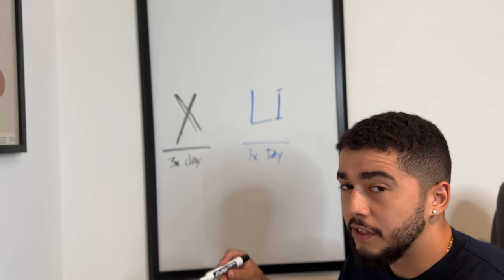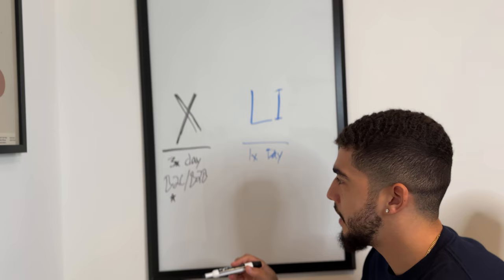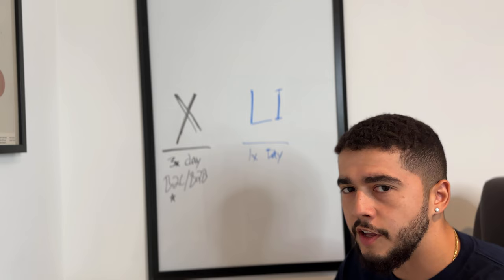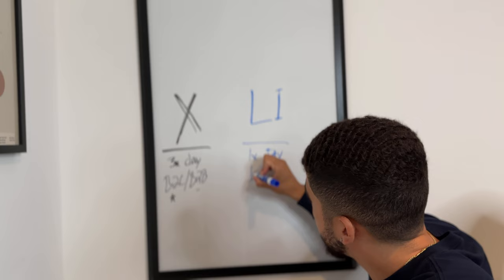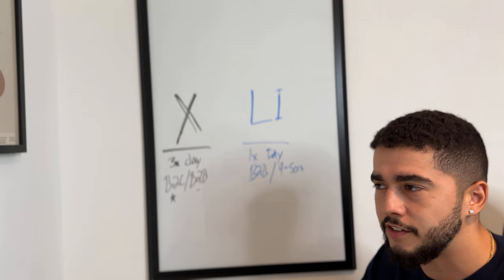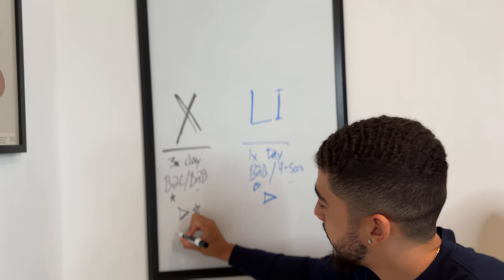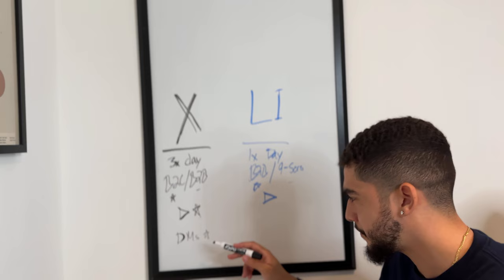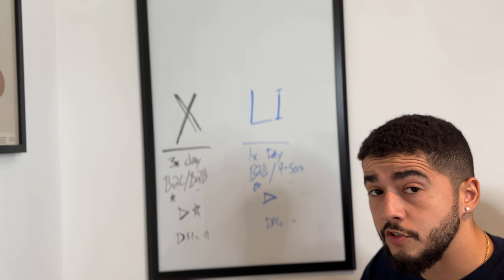Should You Build a Personal Brand on 𝕏 or LinkedIn?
If you have any questions leave them down in the comments 🤝

Instagram If you have any questions leave them down in the comments 🤝